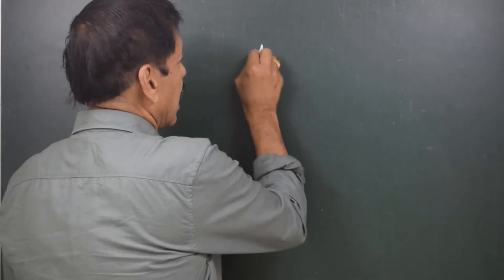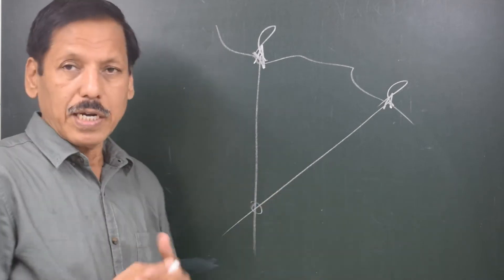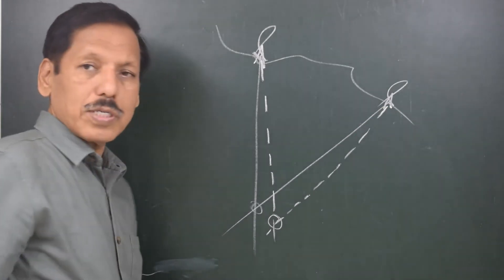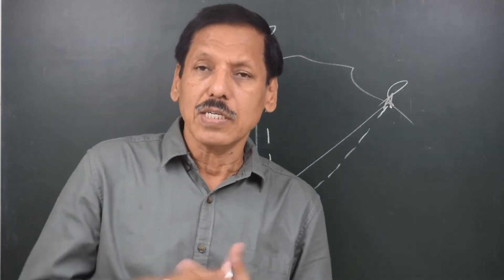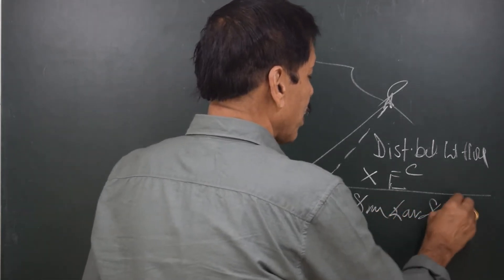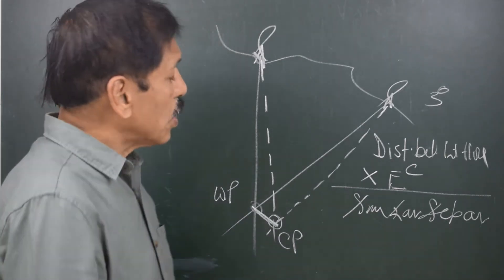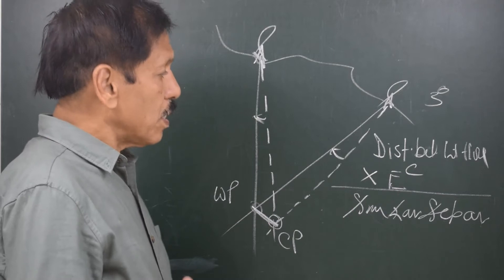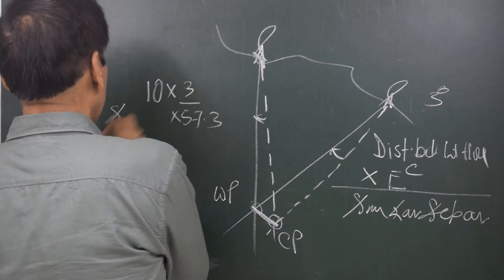Similar Error in Bearings and Terrestrial Cocked Hat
Terrestrial Cocked hat
Cocked hat is a triangle formed by three position lines not meeting a a point. If there is common error in the three position lines in terms of eastward or westward error the cocked hat formation is a must. This cocked hat can be resolved geometrically. The position found by intersection of two bearing lines shifts sideways along a circle. The shift is inversely proportional to the sine of angular separation. This is the reason that an angular separation of 900 gives minimum error.